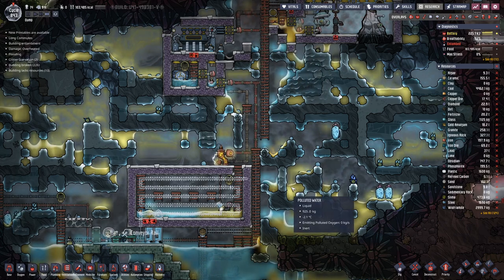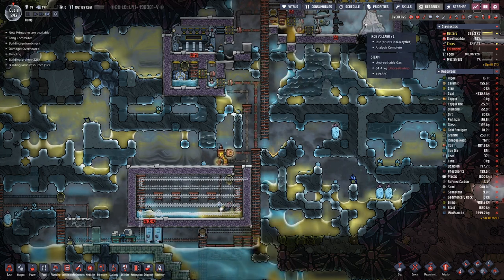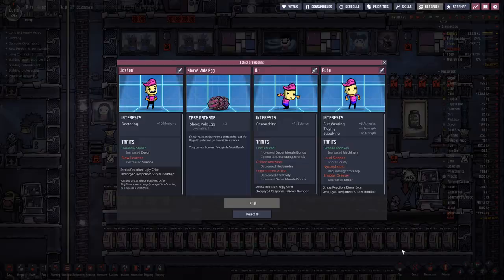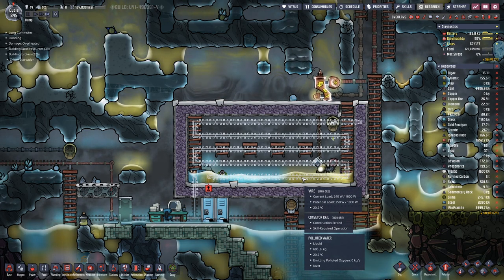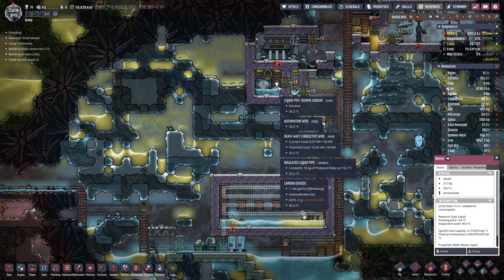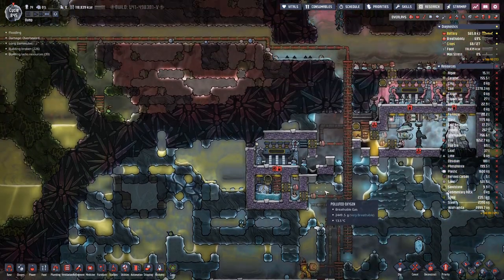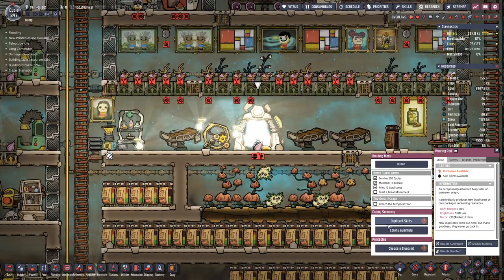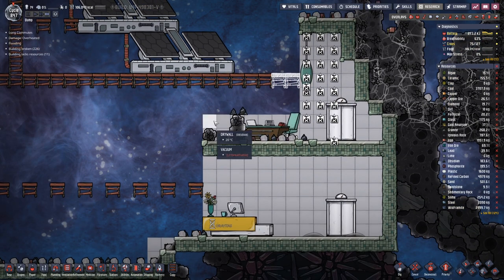Oxygen not Included - S1E108: New Iron cooling finished